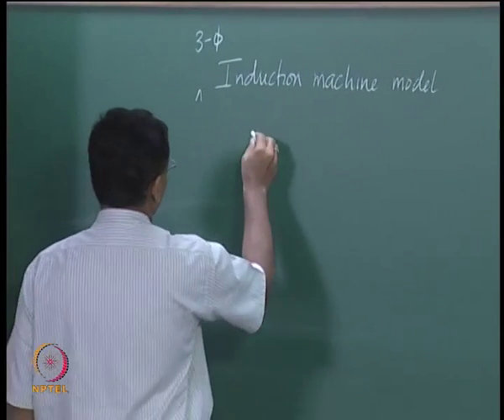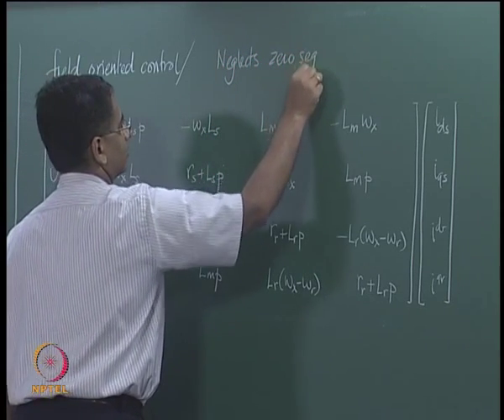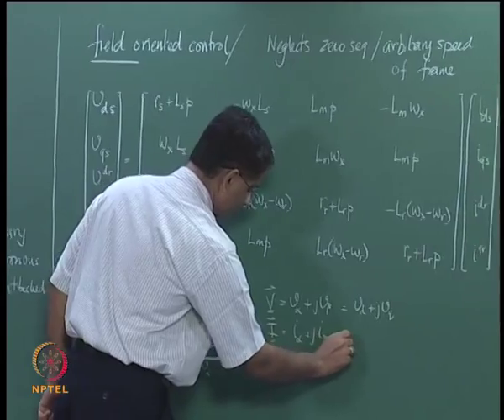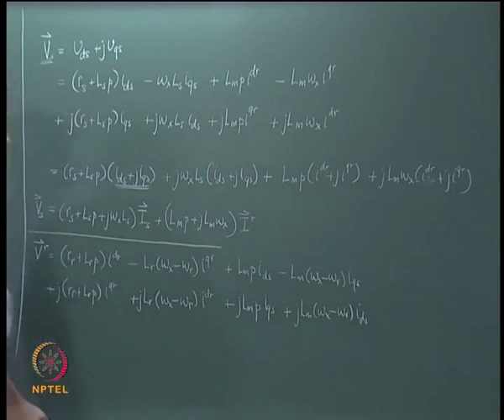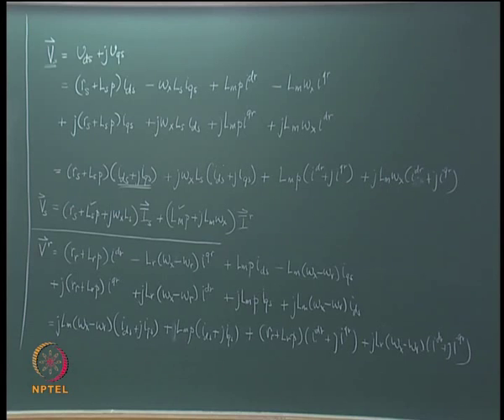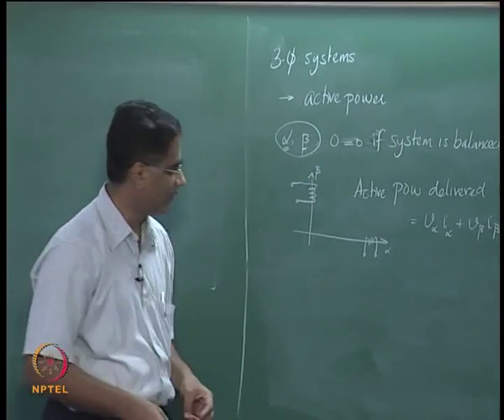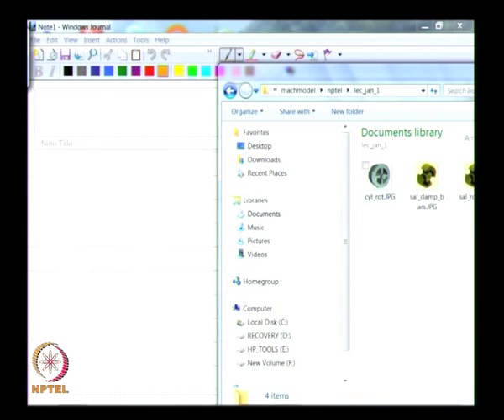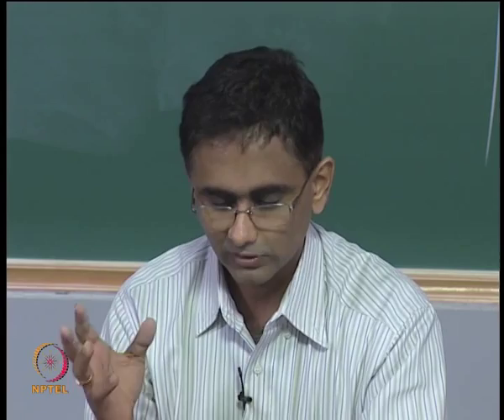Mod-01 Lec-30 Space Vector Formulation of Induction Machine Equations